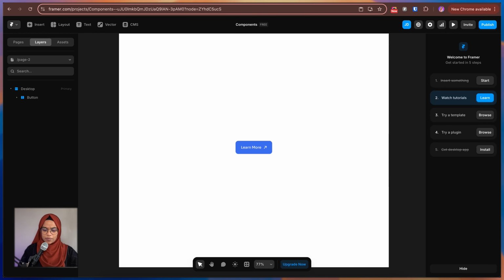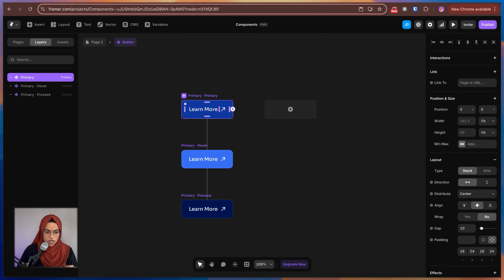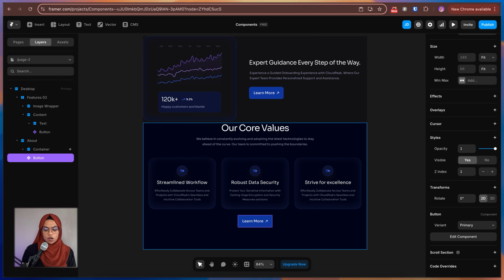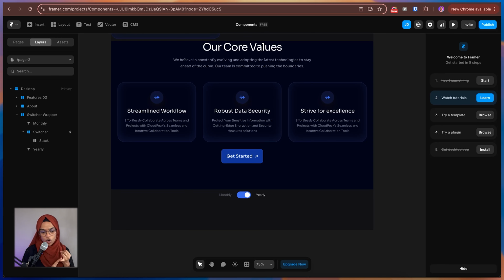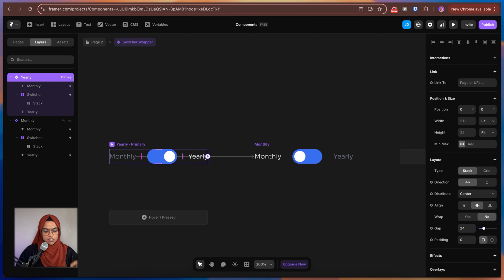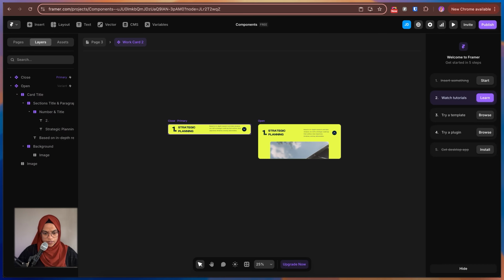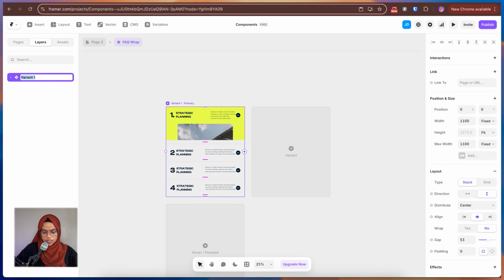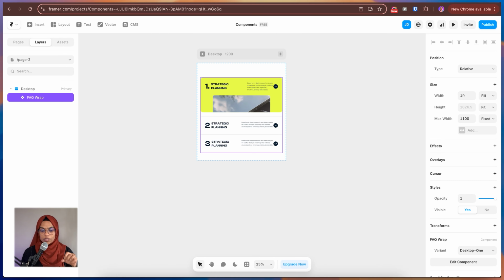Framer Components Mastery Under 20 Minutes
🚀 Want to master Framer Components fast?
In this tutorial, you’ll learn everything about Framer Components in just 20 minutes! Whether you’re a beginner or already exploring Framer, this video will help you build reusable, dynamic components easily.

💡 What you’ll learn in this video:
✔️ How to create & use Framer Components
✔️ Best practices for building scalable UI
✔️ Real examples to speed up your workflow
✔️ Tips to save time while designing in Framer

This tutorial is completely useful, making it easy to understand complex Framer concepts quickly. Perfect for beginners, designers, and developers who want to take their web design skills to the next level.

Time Codes:
00:00 Introduction
00:08 What is Components?
00:38 Components deep dive
02:10 Create Components
03:00 Hover State and Pressed State
05:33 Variants
07:38 Variables
10:48 Interaction
15:06 Component Example
23:20 Outro